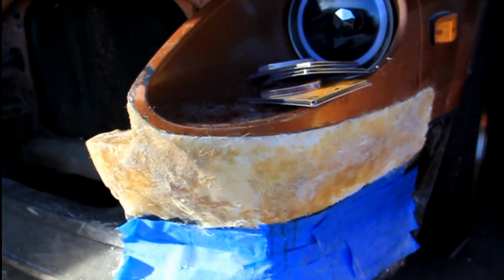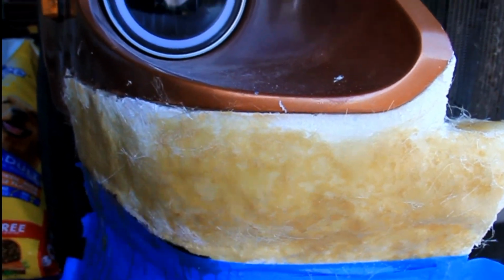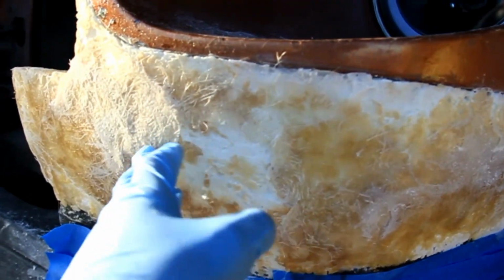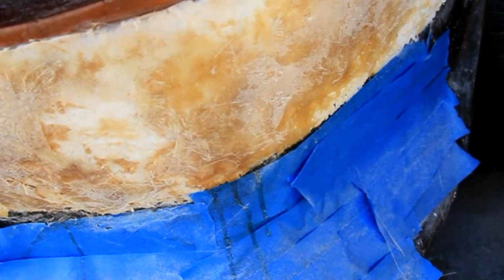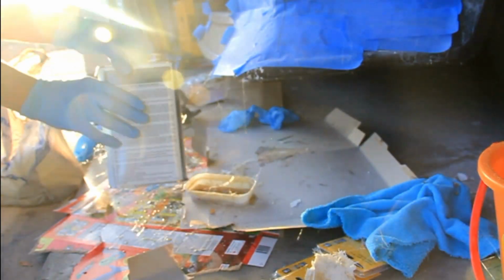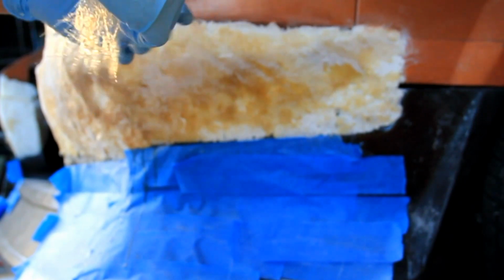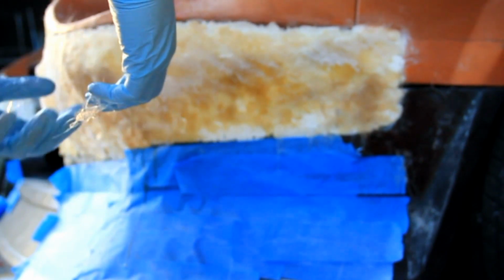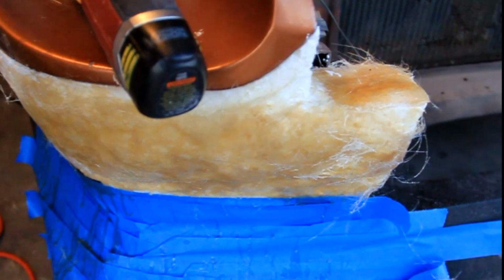Datsun 280zx, laying Fiberglass over Foam!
Laying some more fiberglass over the spray foam on the 208zx.
This time i also go more in depth on the process of working with fiberglass and also show what can happen if not applied correctly.